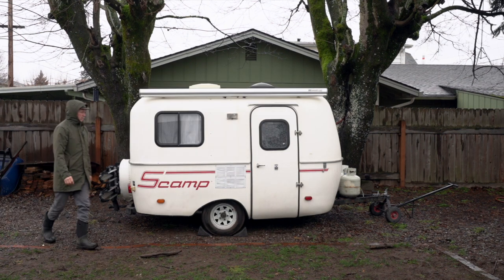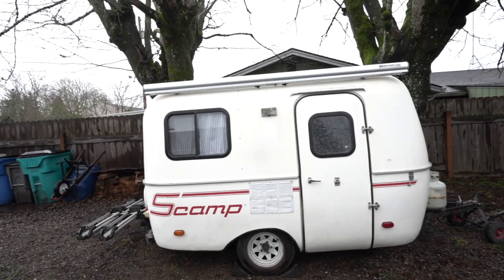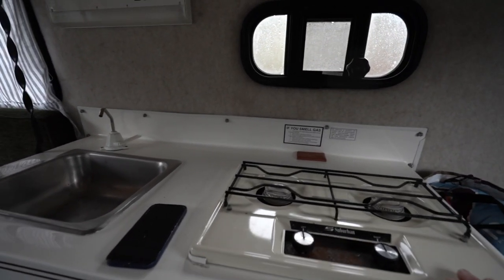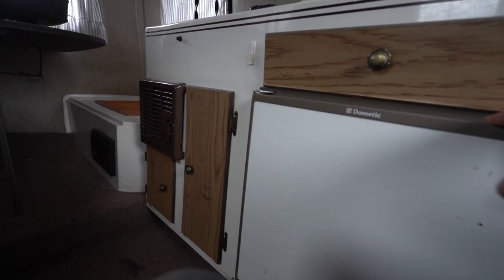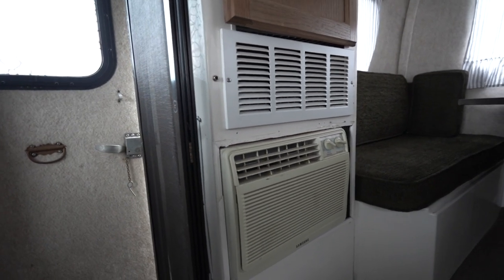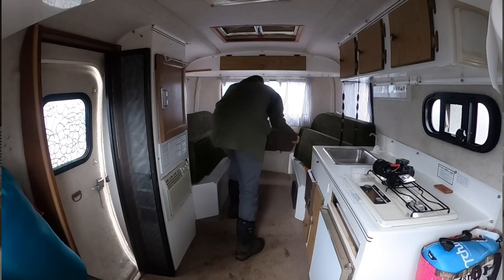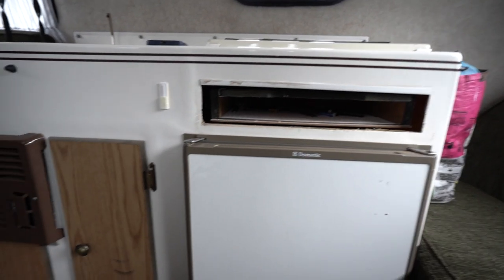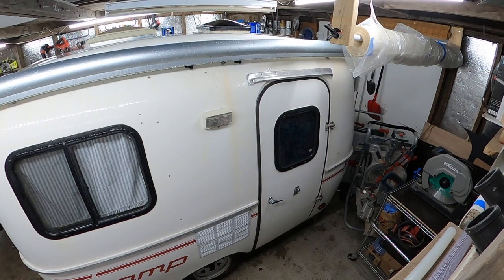I bought an old Scamp Trailer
In this video I take you on a tour of my new-to-me Scamp trailer. I show you some of the upgrades I have made as well as some the areas that need to be fixed. Follow along if you are interested in seeing a revamp of a 20 year old Scamp.

Video Chapters

00:00 - Intro
00:30 - Exterior
02:13 - Interior  Repairs and Upgrades
06:05 - Dinette, Kitchen,  Bench, Cabinets
06:59 - AC Unit, Water Tank, Escape Hatch, Vent,
08:32 - Bed
10:04 - Future Plans
11:13 - Move to Garage